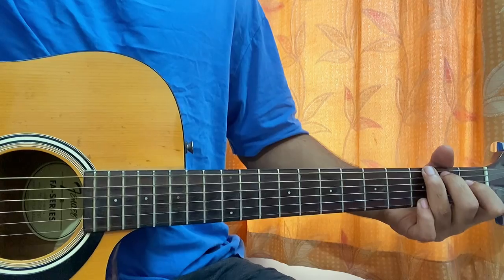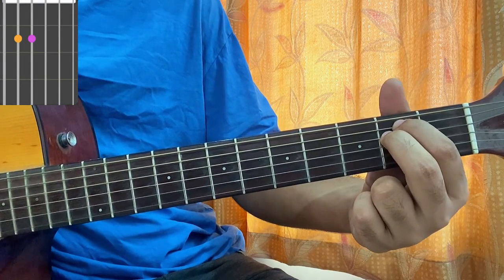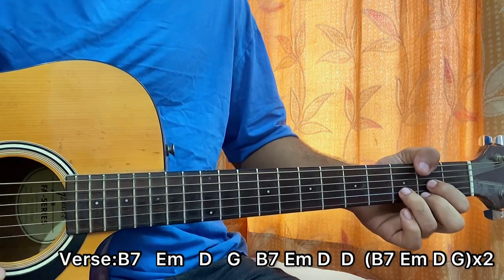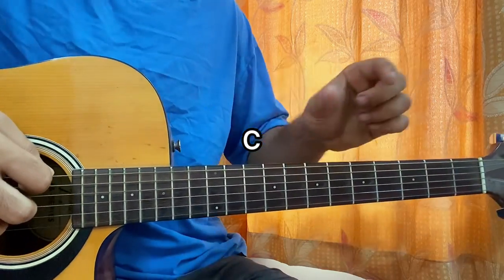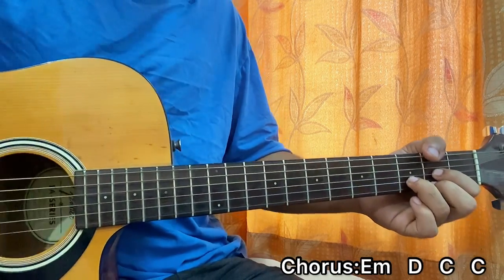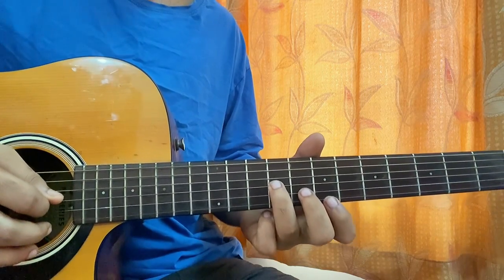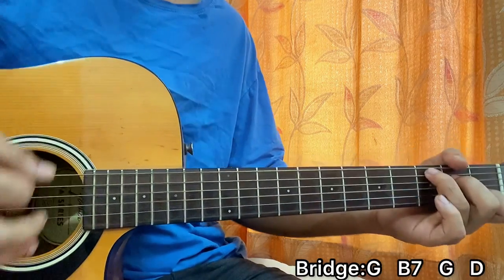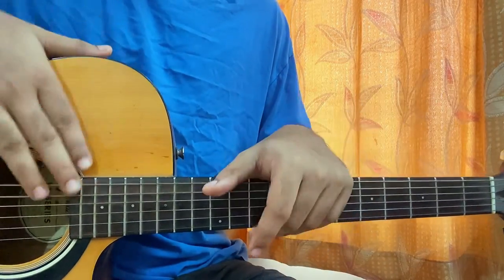Never Ending Song - Conan Gray // Guitar Tutorial with Chords, All Sections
In this video, I’ll show you how to play "Never Ending Song" ‎ by ‎‎‎‎‎‎‎‎‎‎‎‎‎‎‎‎ ‎‎‎‎‎‎‎‎‎‎‎‎‎‎‎‎‎‎‎‎@ConanGray

Cheers=]